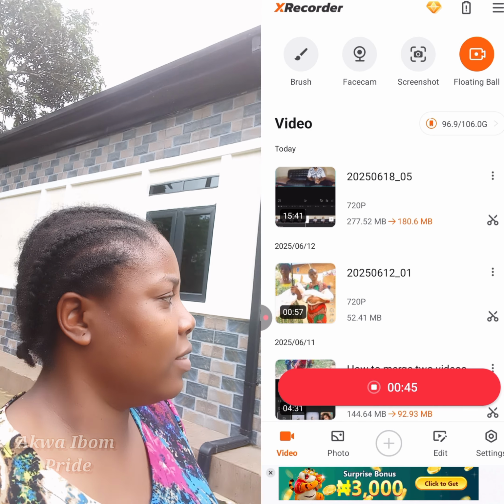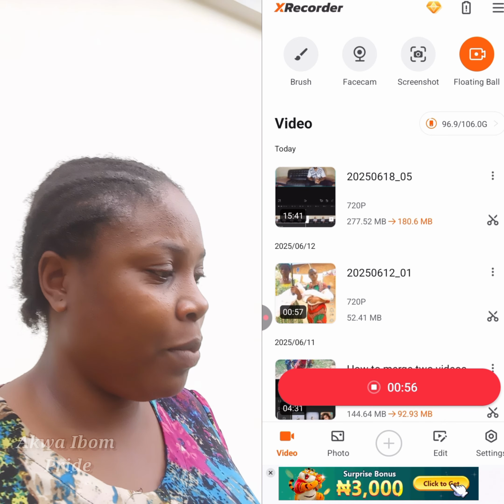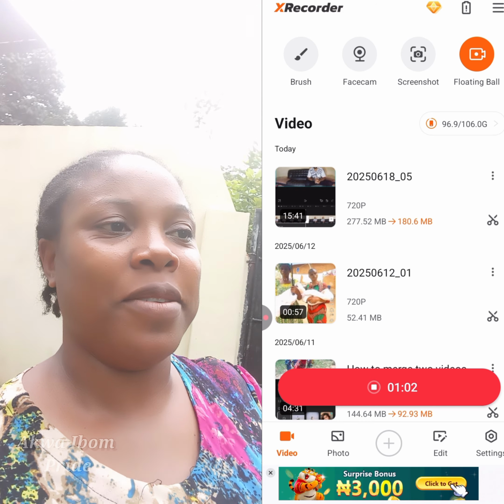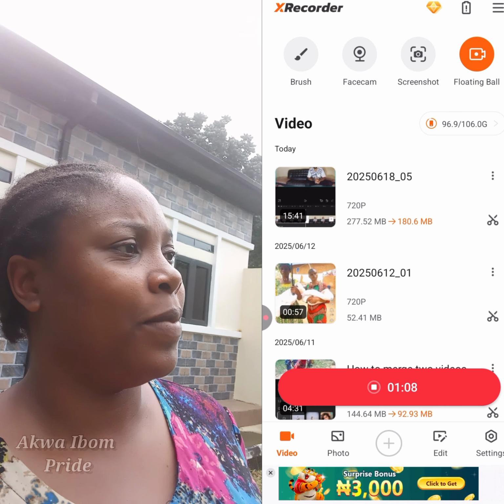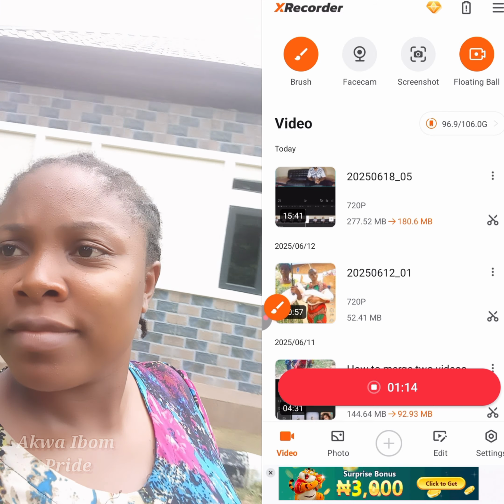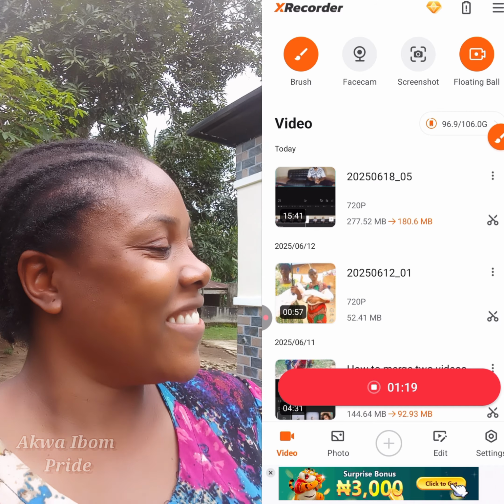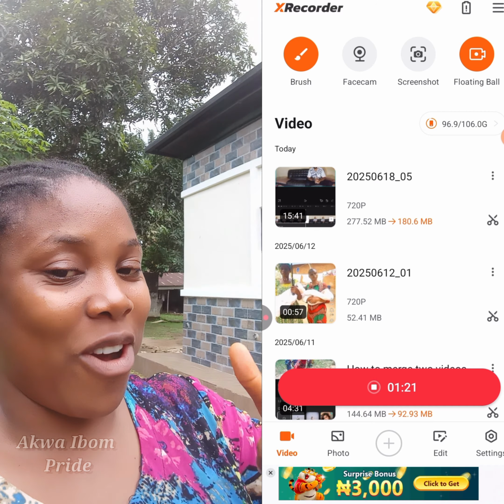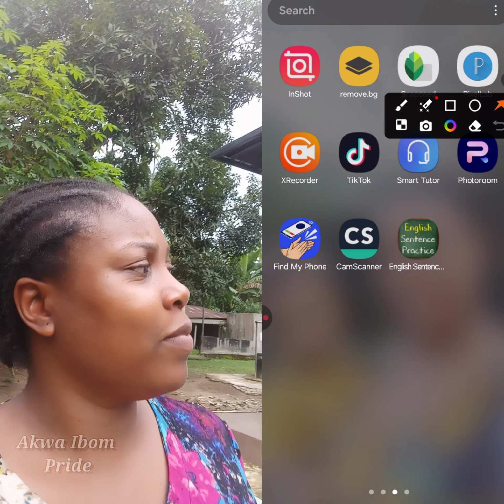Where To Get the Floating Ball, Arrow and Brush for Video Editing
Looking for those floating balls, arrows, and brush effects that make video edits pop? In this video, you'll learn where to get and how to use these trending visual elements in your content. Perfect for CapCut, VN, Alight Motion, Kinemaster, and other popular mobile editing apps. Take your video editing to the next level with eye-catching effects that boost views and engagement!